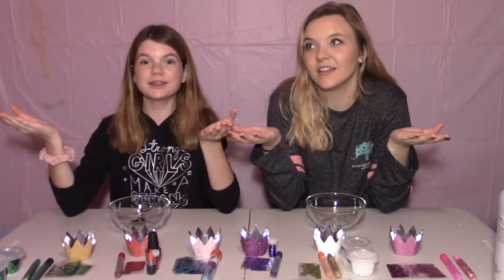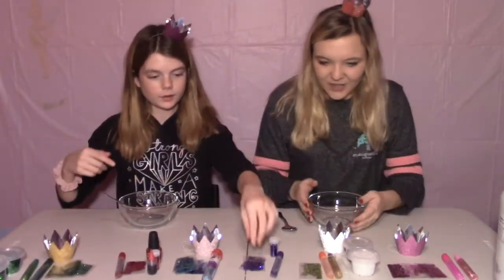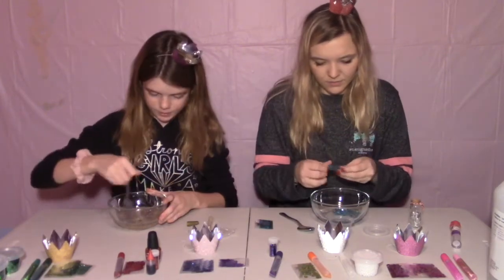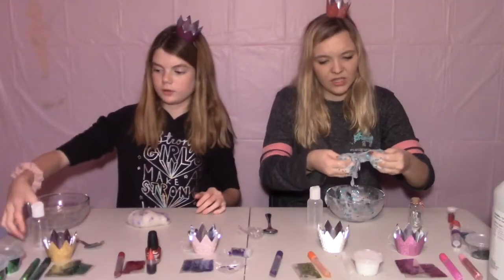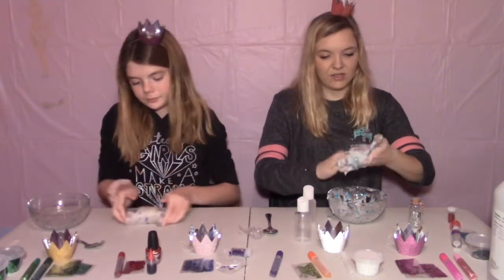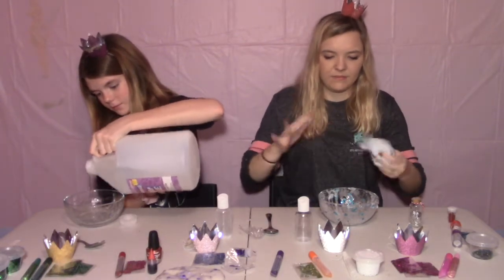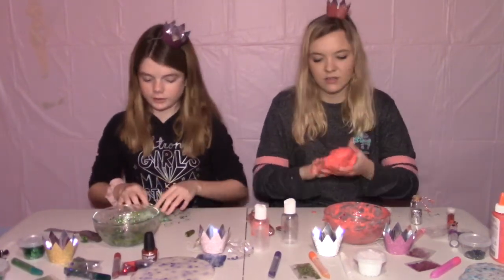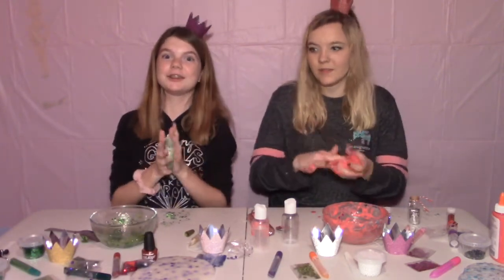National Princess Day Slime!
Hey guys! Today we took our favorite disney princesses and turned them into a slime... well not literally! Love y’all!
Xoxo Kayla and Madison